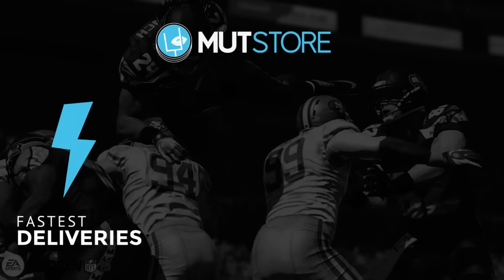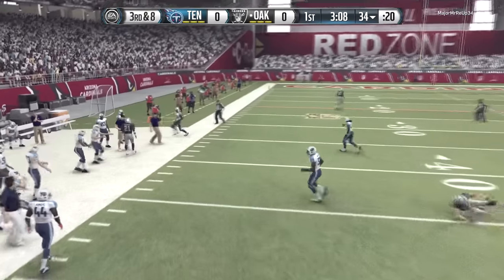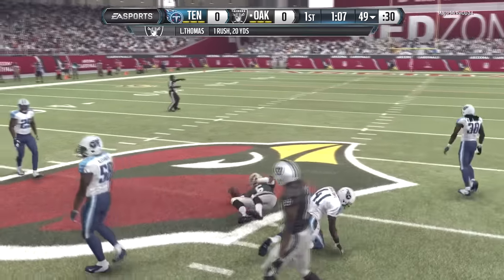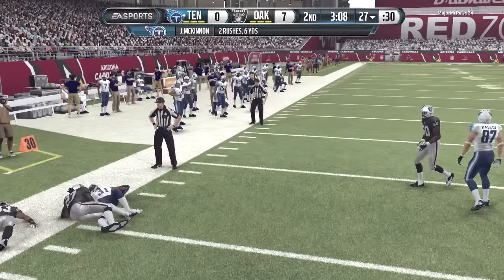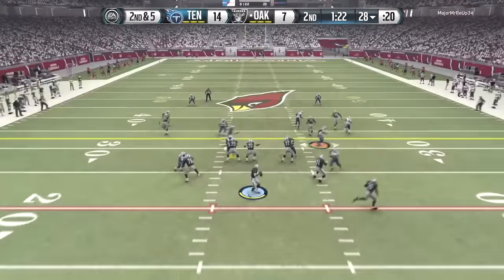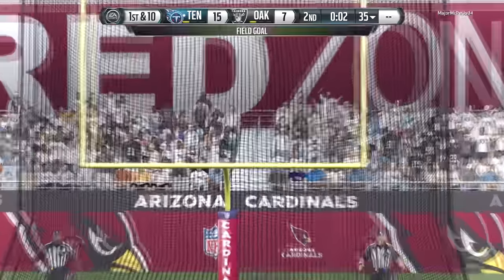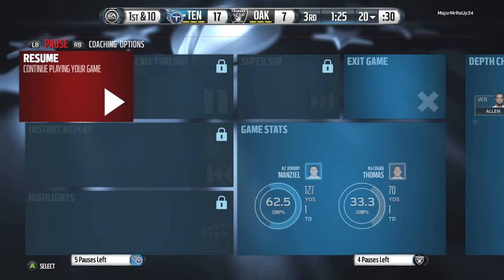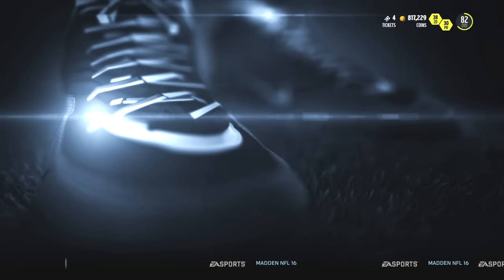HES GOT BRONZE LOGAN THOMAS? | Gold Gems In MUT SALARY CAP Game 8 | Madden Ultimate Team Salary Cap